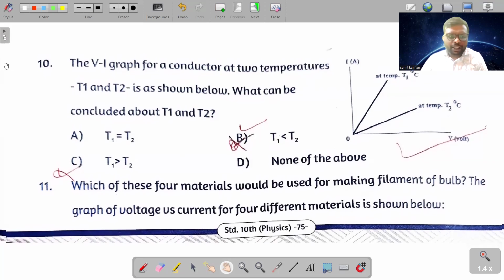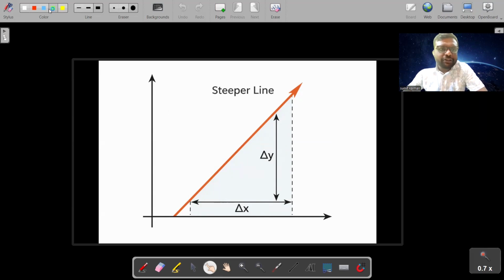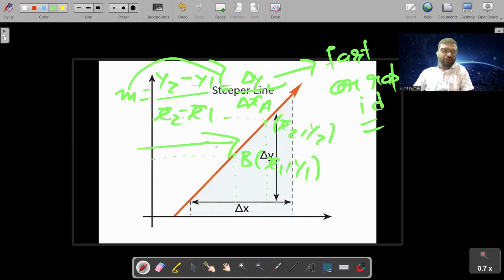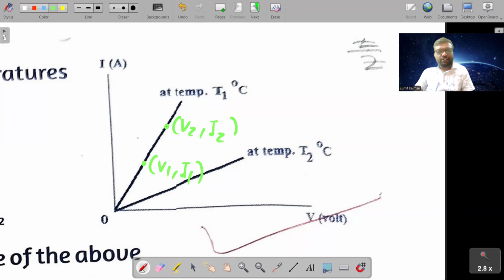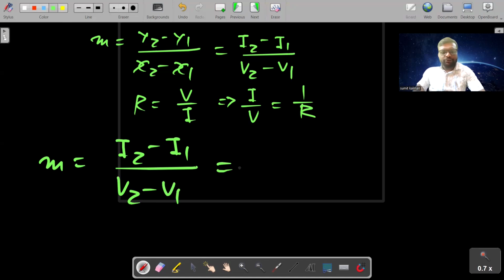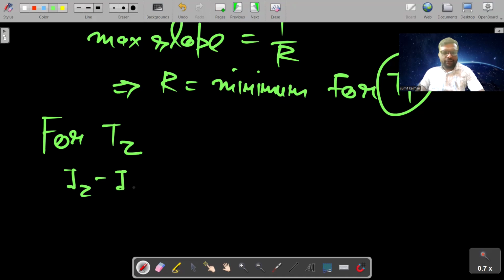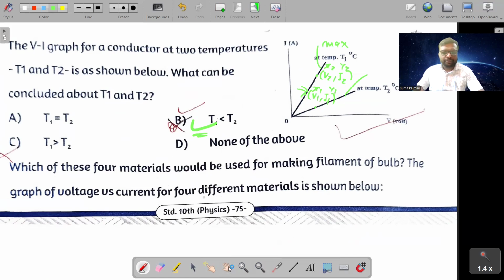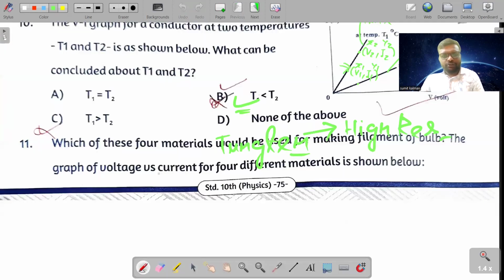WB # SHS # CLASS 10 # ICSE BOARD # RESISTANCE # SLOPE # SOLUTION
This video is helpful for :
ICSE BOARD CLASS 10 Students
Conceptual Clarity + Problem Solving